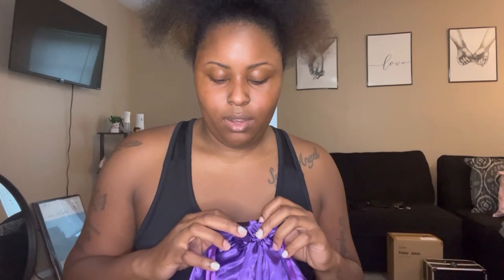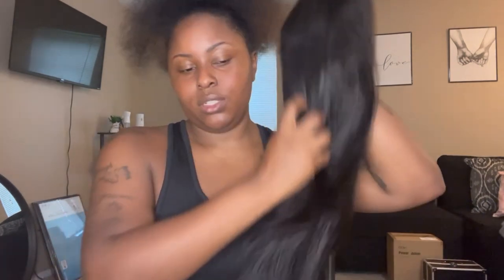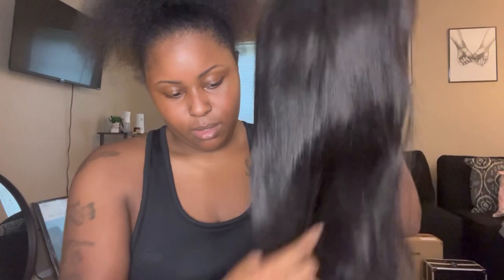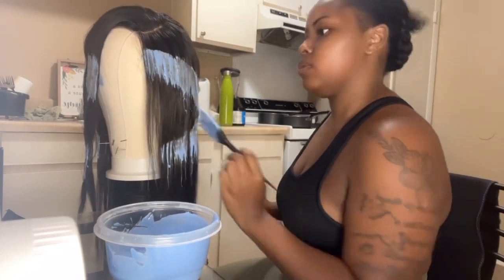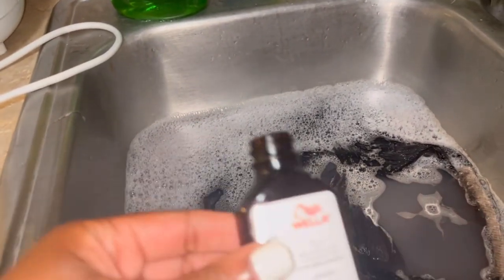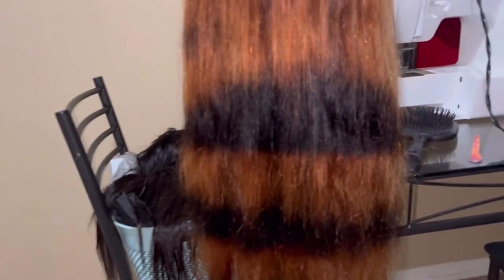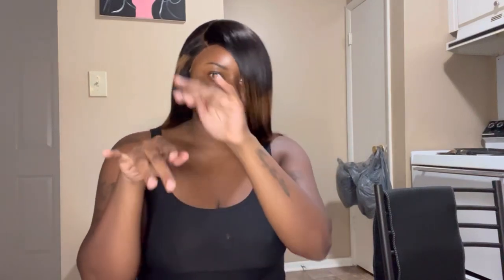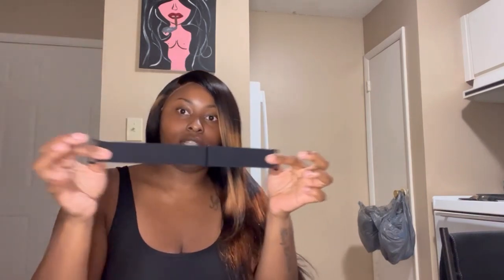My First Time Trying the “Aztec Design” on a Wig!